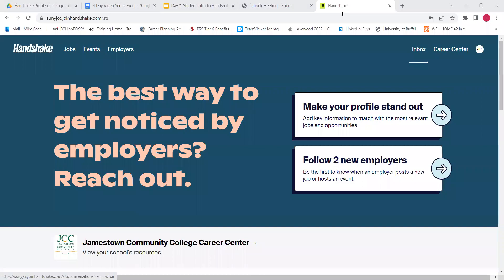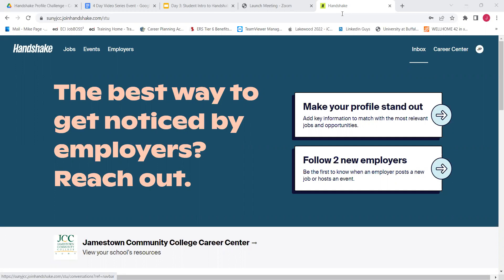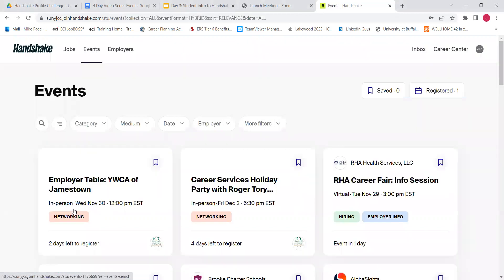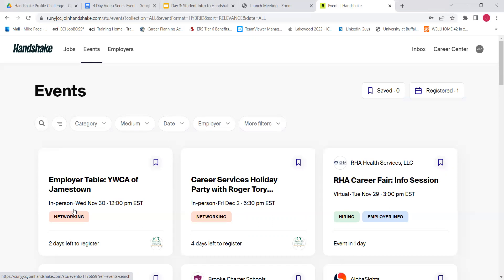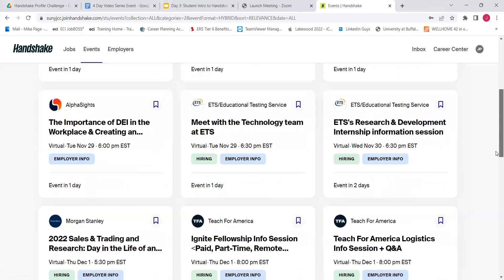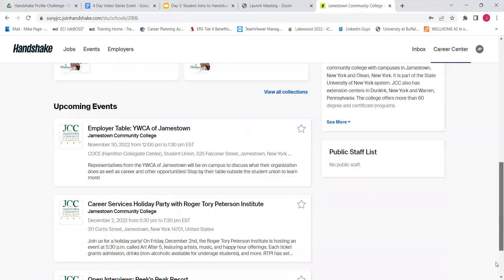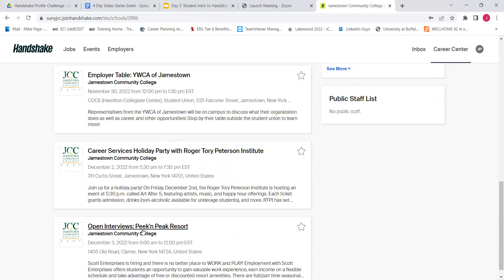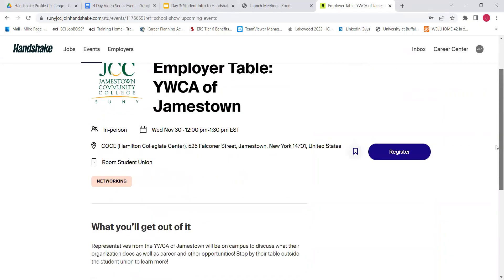Handshake Tutorial: Events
In this video you'll learn how to find events hosted by JCC Career Services and events hosted by employers. You'll learn what types of events are in Handshake and how they can be of benefit to your career.